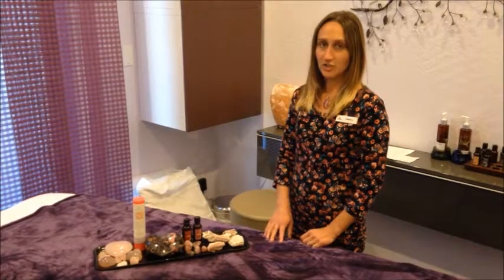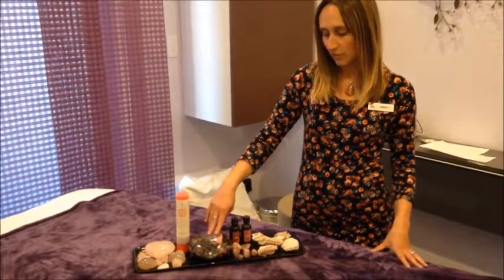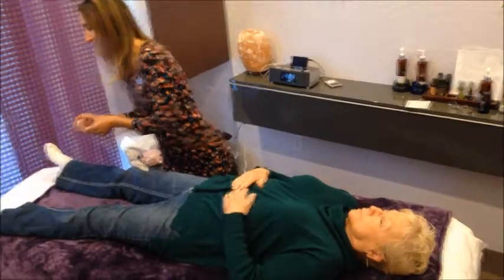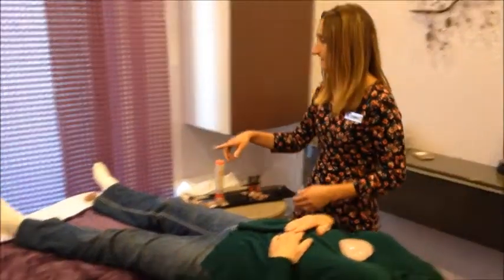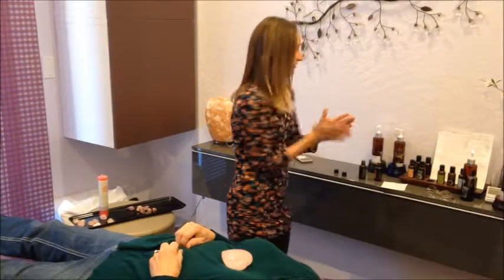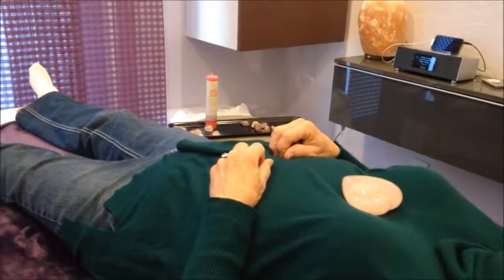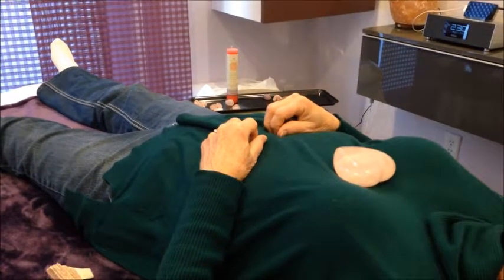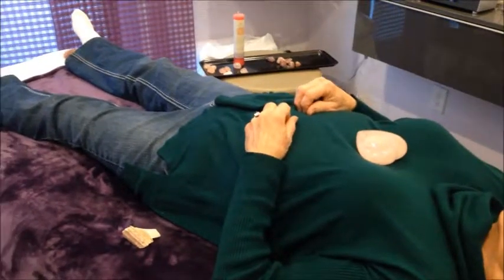Renew Your Heart Chakra In 10 Minutes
Rhodonite is a manganese inosilicate which commonly occurs in rose-red colors. This love stone promotes emotional healing and is recommended for those recovering from addictions as well.

Here are some other qualities of Rhodonite:

    Eases physical & emotional trauma
    Helps align root & heart chakra
    Promotes maturity in matters of love
    Helps distinguish reality vs. fantasy in love matters
    Aids in accepting partner as they are
    Helps promote self esteem
Rose quartz is another amazing stone for emotional healing and balancing and also helps to clear anger, resentment and guilt in the heart center. Rose quartz also reduces emotional stress and tension. It can be a helpful ally to those who feel lonely and helps one to feel their emotions more clearly.

Rose quartz promotes a positive self image, self esteem and self love. It is one of the most widely used healing stones

As a higher vibrational crystal, Pink Tourmaline  opens and heals the entire emotional body while also removing blockages and negativity from the entire aura and chakra system.

Pink Tourmaline assists in heightening shared physical pleasure and harmonizes love with spirituality.

Another incredible quality of Pink Tourmaline is that it cleanses the heart chakra of past emotional pain and destructive feelings.

Pink Tourmaline is one of the most loving stones for children. It provides comfort to those who have suffered any form of abuse, helps with sleep issues, and is particularly useful for spiritually sensitive Indigo children for its calming, centering qualities and assistance in considering consequences before taking action.

Wearing Pink Tourmaline throughout the day helps release stress, worries, depression and anxiety.